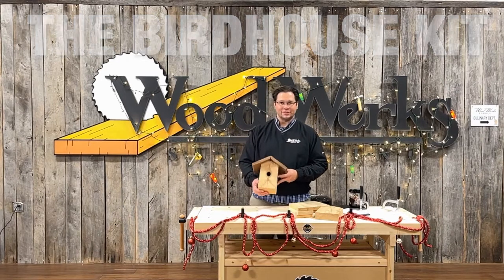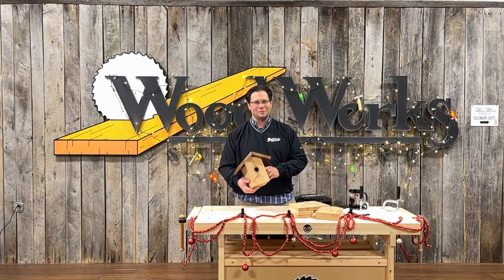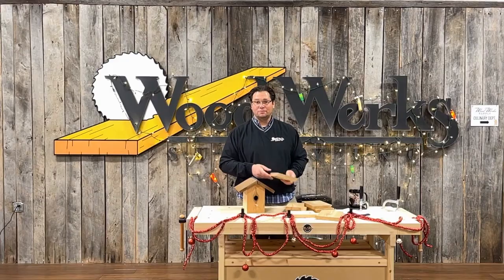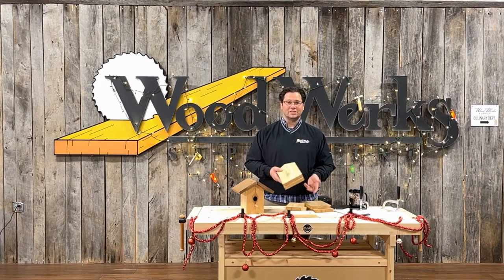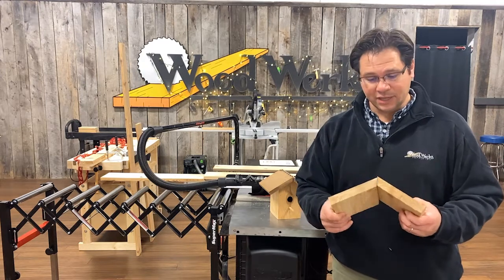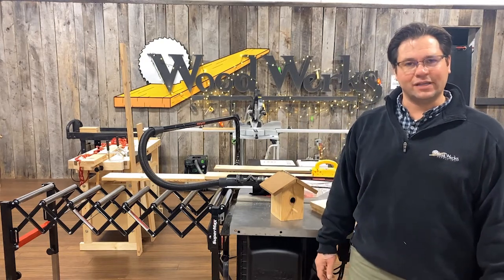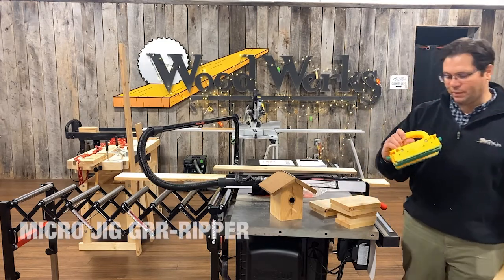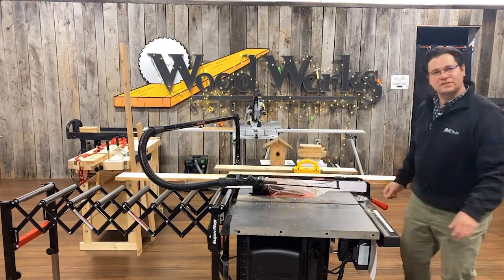WoodWerks Brian Builds a Birdhouse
Brian shows how he made a simple birdhouse kit to build with his family.

0:00 Intro
3:20 OX Tools Tuff Carbon Marking Pencil
3:53 SuperMax Expandable Roller Conveyor
4:28 Micro Jig GRR-Ripper